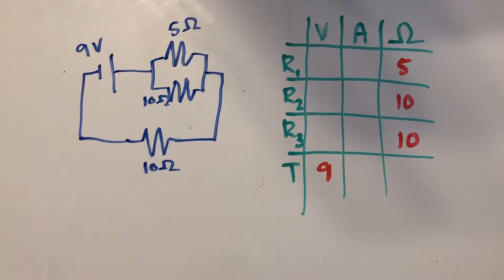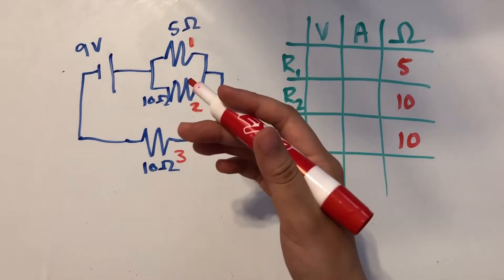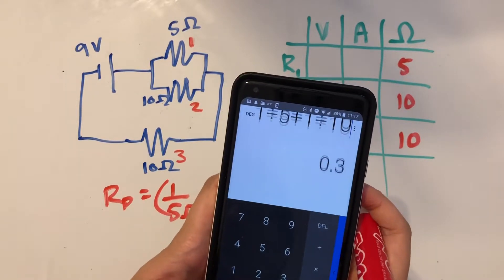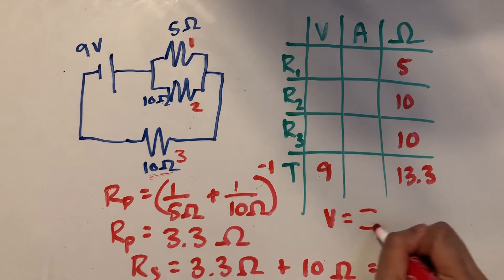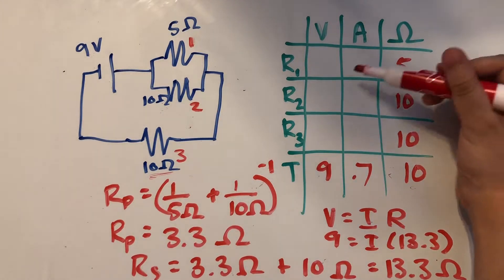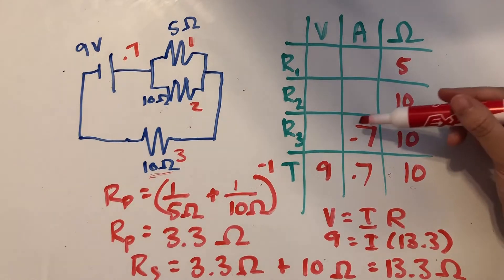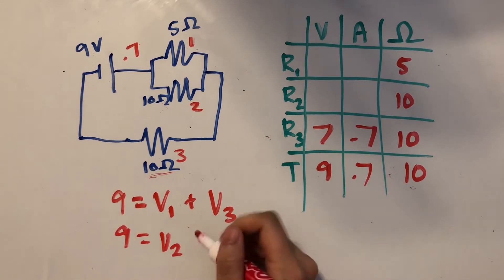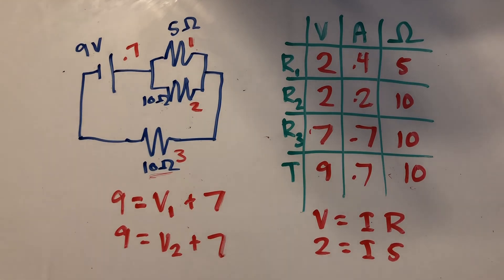Solving a Circuit Puzzle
A tutorial on solving for the unknown values of a circuit that can be applied to AP Physics and other physics courses.